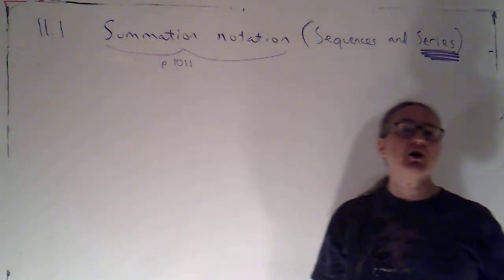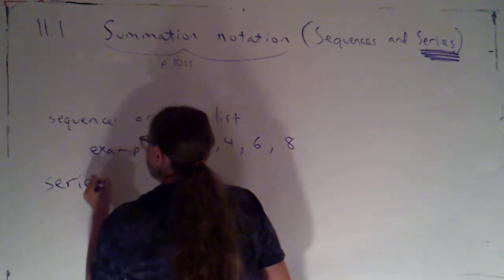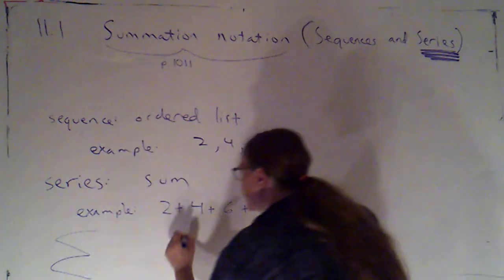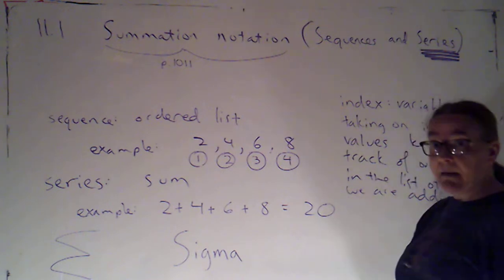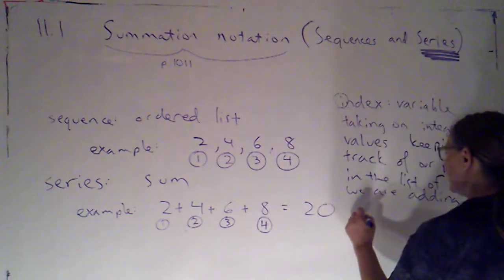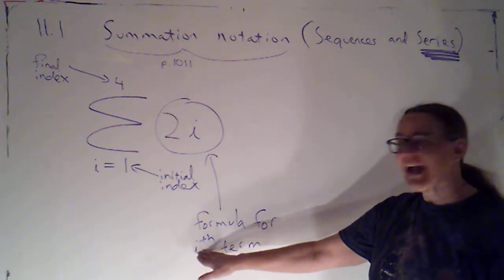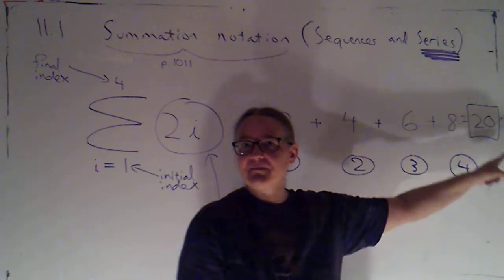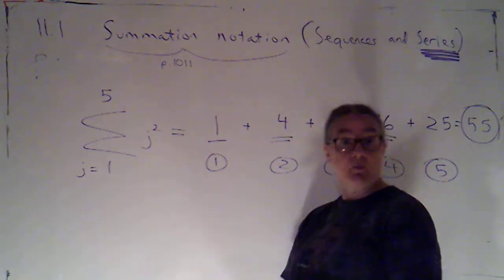Math 2 Section 11 1 part 1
We introduce summation notation, also known as Sigma notation.